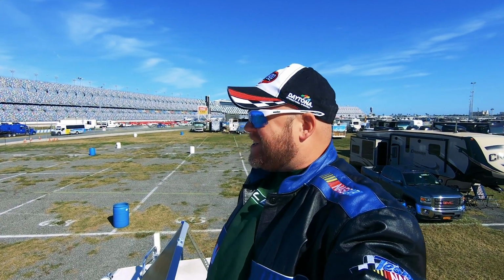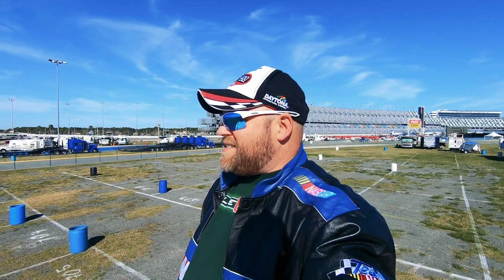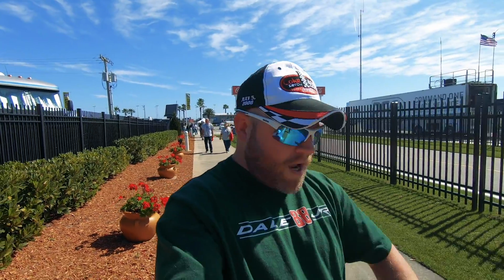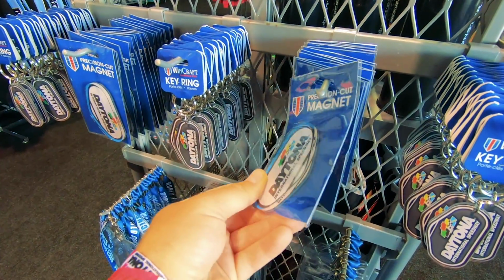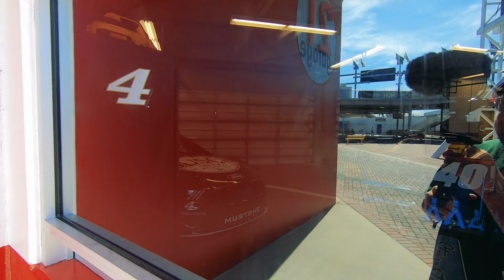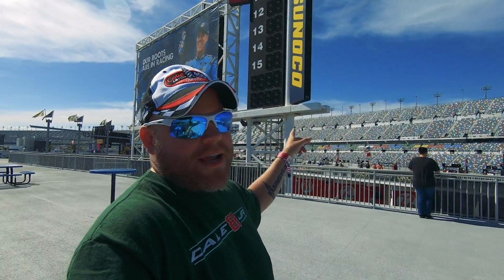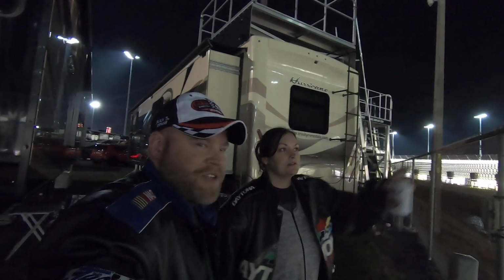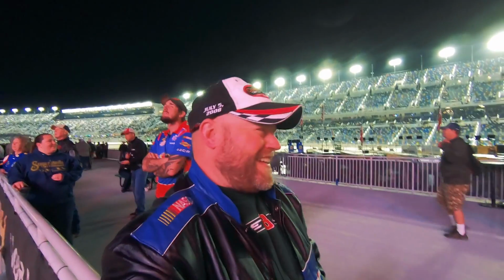Duel Night Races, Garages, & Daytona Fan Deck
My name is Eric and I travel with my cat, “Jax” in a 2001 Chevy Fleetwood Tioga Arrow 24D Class C RV.  We travel about 35 miles a day chasing 70 degrees year-round.  Here is my gear & some popular questions answered:

*Video: Canon M50 Mirrorless
*Main Vlog Lens: Rokinon 12mm 2.0F EF-M
*Stabilizer: Zhiyun Crane 2
*GoPro 7 Black for water/action shots
*GoPro Hero 4 Black for Timelapses
*SJ4000 for driving shots out the front window.
Time Lapses: Gopro Hero 4: 2 second intervals. Sped up 1200x, cropped 4K down to 1080 for panning
Slow Motion: Shot 1080p 240fps. Reduced to 8% in Post Production
Additional Audio: Sony ICD-PX333
Editing Laptop: 2015 MacBook Pro 2.8ghz i7 16GB Ram, 500 SSD
Editing Software: Adobe Premiere Pro CC
Aerial Drone Shots: DJI Phantom 3 Standard Shot in 2.7K Downscaled to 1080p
RV MPG: 9-11mpg depending on generator use.  (7.4L 454 Chevy) 78,000 miles
Mobile Wifi: AT&T Unlimited
WiFi Booster: WeBoost Drive 4GX
Jax is a MaineCoon/Ragdoll Tabby mix. He weighs 26lbs. Born April 21st 2010.
RV is 24 Feet Long
Motorcycle: 2018 Honda Grom 125cc. Top speed: 62mph. 110mpg